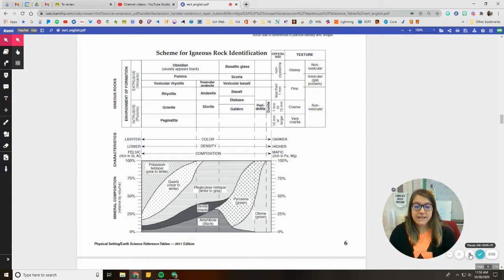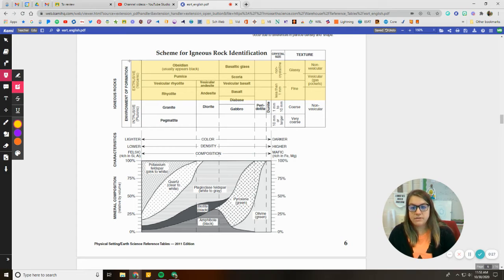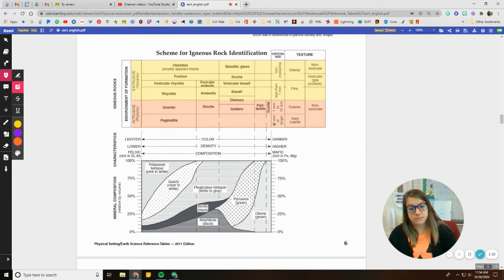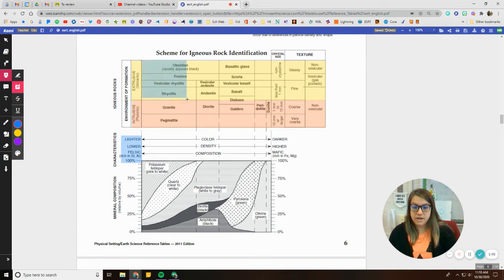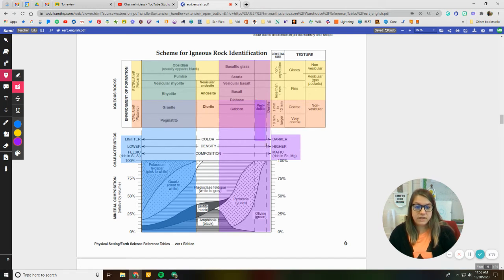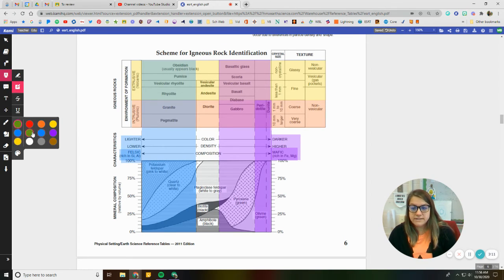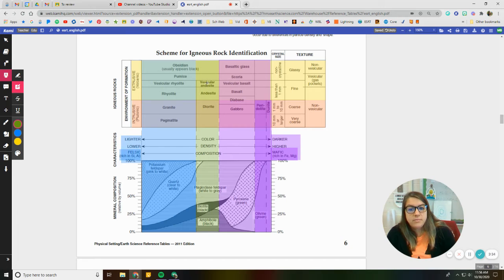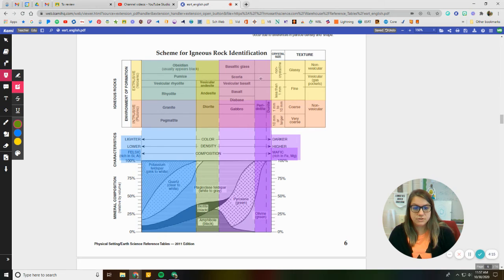Igneous Rock Chart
Explanation of how to use Igneous Rock Chart